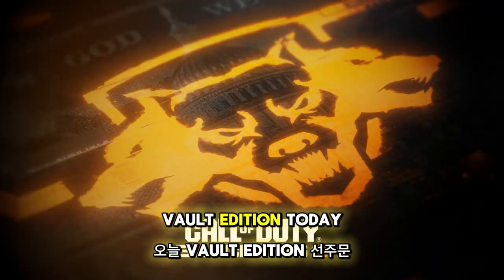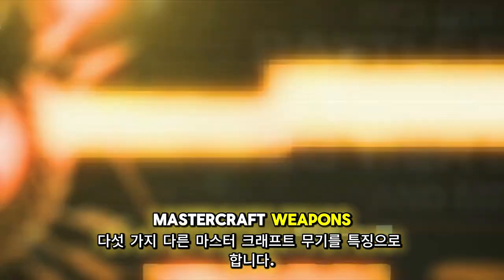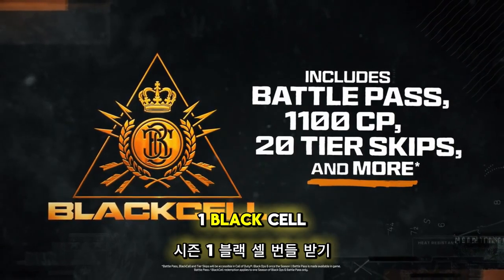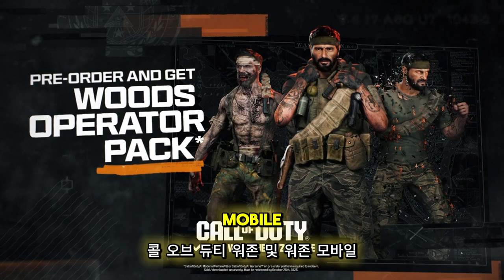콜 오브 듀티: 블랙 옵스 6 ( Call of Duty: Black Ops 6 ) October 25, 2024 공식 볼트 에디션 영상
💎Game release date : 2024년 10월 25일

콜오브듀티:블랙옵스6
CallofDuty:BlackOps6

🕹️Game content
Call of Duty®: Black Ops 6은 영화 같은 싱글 플레이어 캠페인, 동급 최고의 멀티 플레이어 경험, 그리고 라운드 기반 좀비의 장대한 귀환을 통해 Black Ops의 대표적인 게임입니다.

🏆Channel Information
💥게임을 소개하고 공유하는 TrailerTold입니다. 구독자 100만 돌파의 첫걸음 함께 동행 부탁드립니다.  항상 노력하는 TrailerTold가 되겠습니다.
💥영상 업로드 시간은 정각 오전과 오후 5시
💥TrailerTold introduces and shares games. Please join us for the first step to surpassing 1 million subscribers. We will be a TrailerTold who always works hard.
💥 Video upload time is exactly 5:00 am and 5:00 pm

⚡Game Developer
 Treyarch , 레이븐 소프트웨어 , Beenox , High Moon Studios , Activision Shanghai , Sledgehammer Games , Infinity Ward , Demonware액티비전